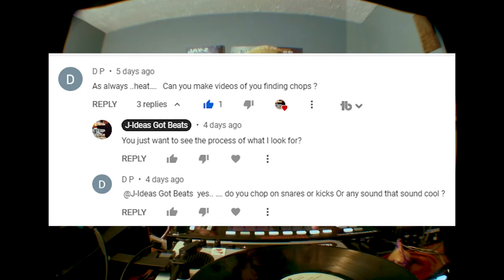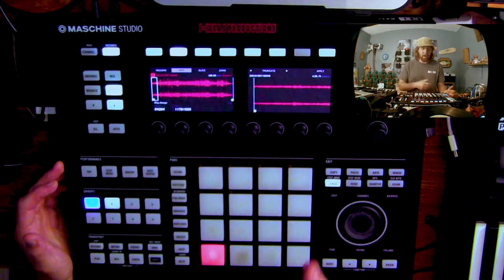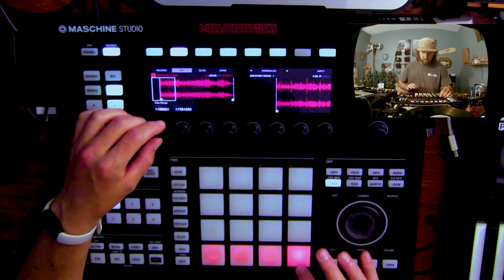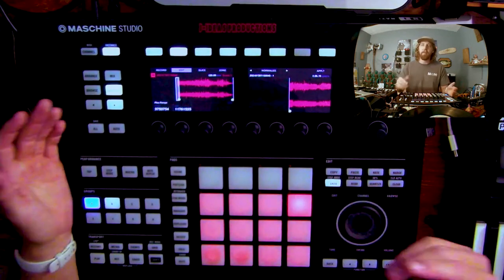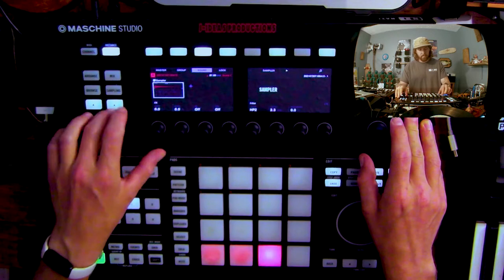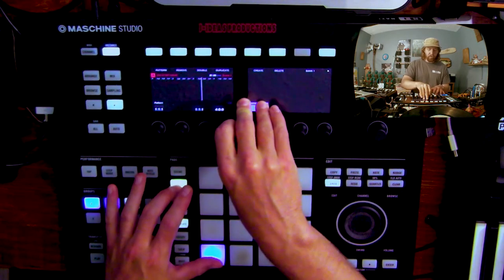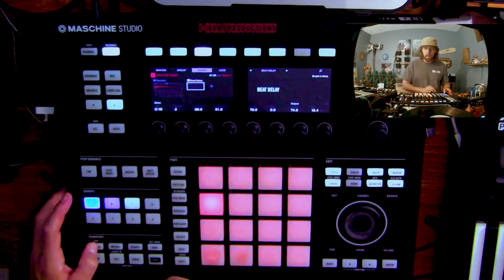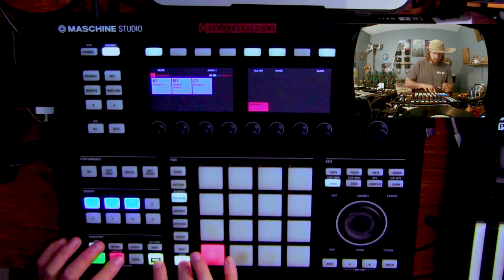How I Chop Samples In Maschine | Boom Bap Beat Making Process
New DrumKit! J-Ideas Drum Kit 1 How I Chop Samples In Maschine | Boom Bap Beat Making Process